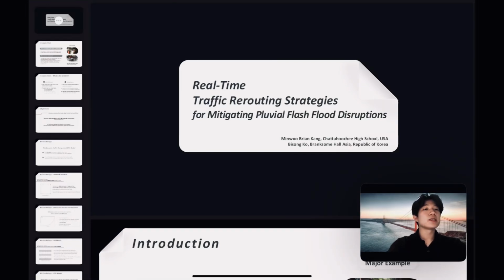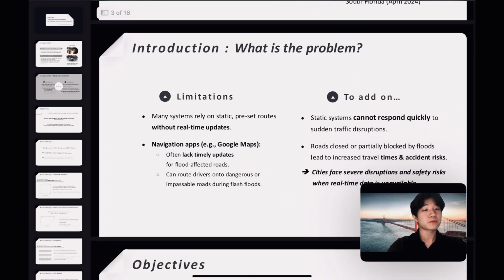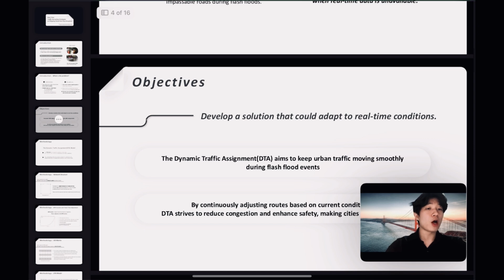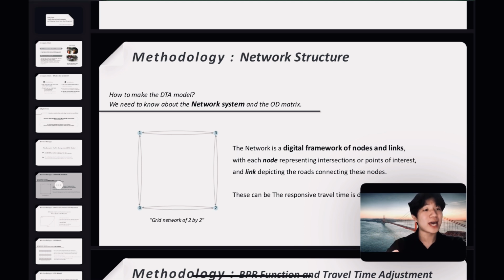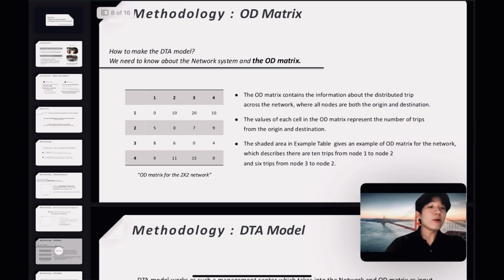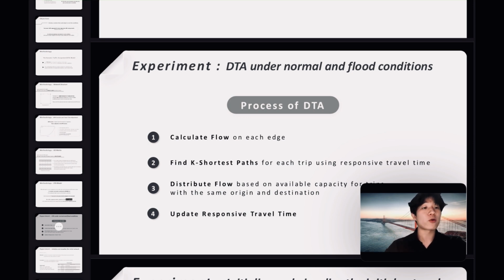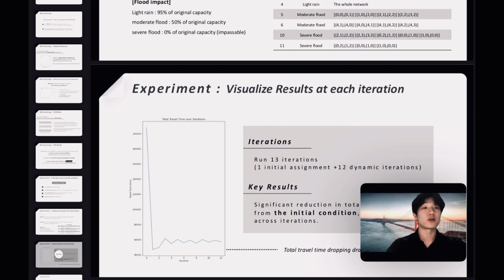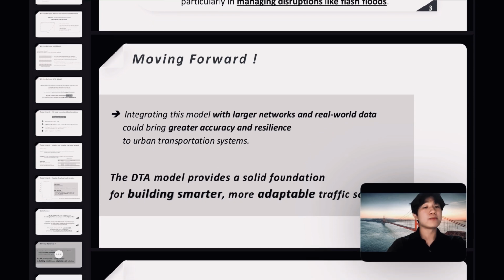IGO Finalist Form 2025 - 001089 - Real-Time Traffic Strategies for Mitigating Pluvial Disruptions